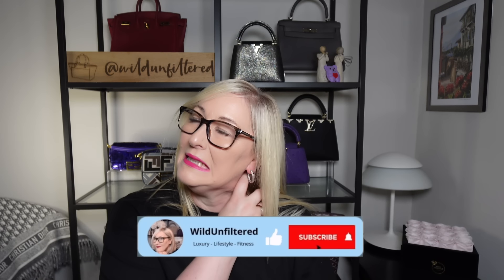LUXURY BAG UNBOXINGS! EPIC NEW YORK HAUL! AND THERE'S MORE TO COME...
LUXURY BAG UNBOXINGS!  TODAY I REVEAL TWO MORE LUXURY UNBOXINGS FROM MY TRIP TO NEW YORK.  THERE IS SO MUCH TO COME.  I AM SO EXCITED TO SHARE THIS WITH YOU!

Just wanted to say a massive thank you to everyone who has taken the time to watch, comment, share or like my videos.  It is genuinely overwhelming.  I am beyond grateful and full of appreciation.